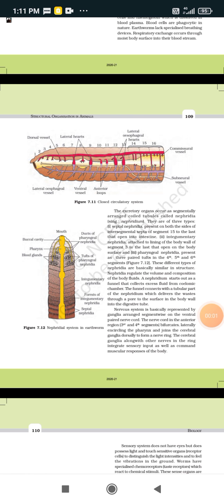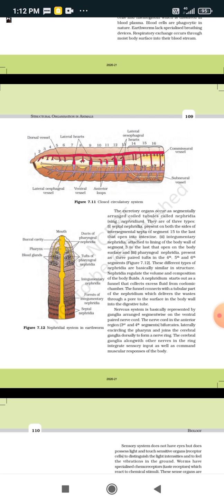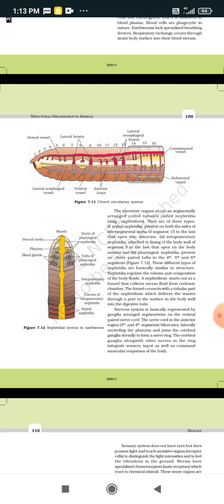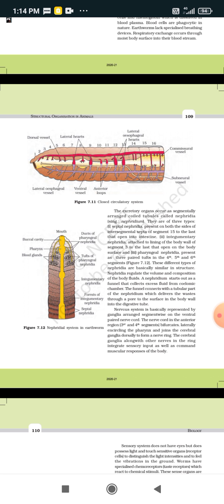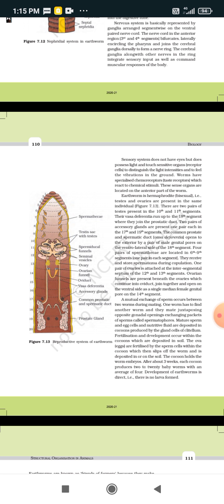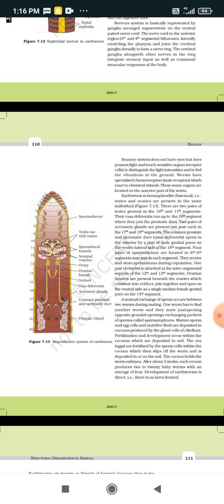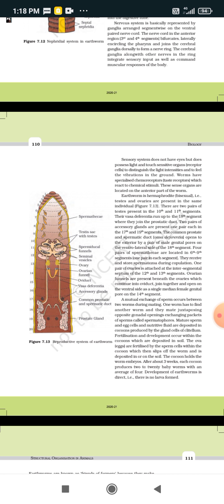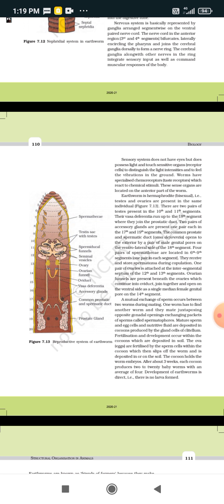class 11 structural and functional organization part 3